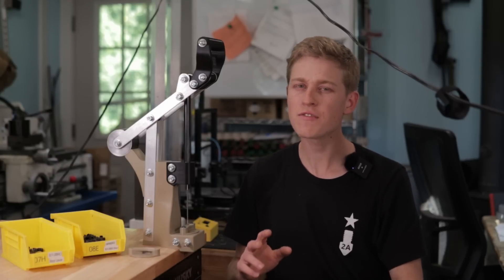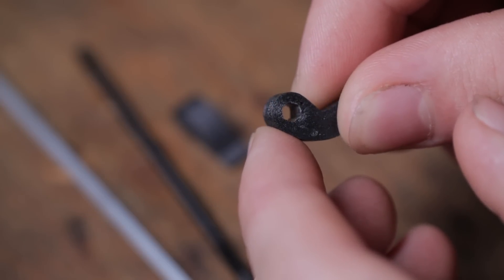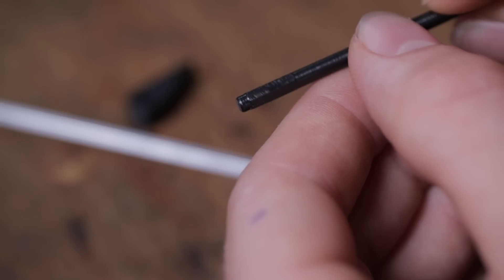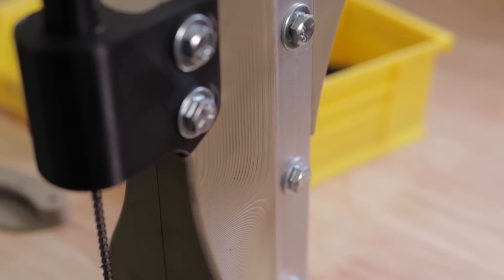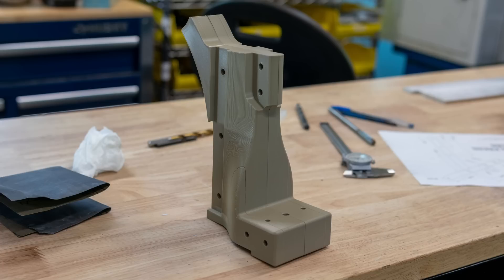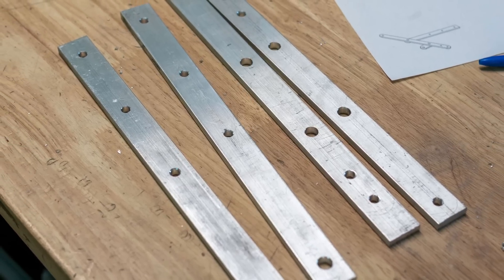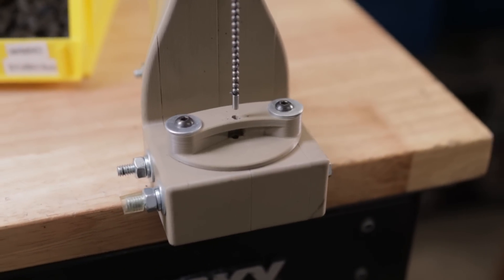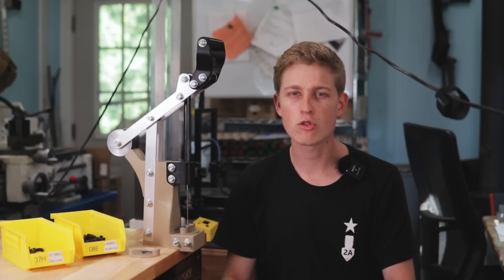3D Printed Broaching Press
A look at my 3D printed broaching press, and why I built it.